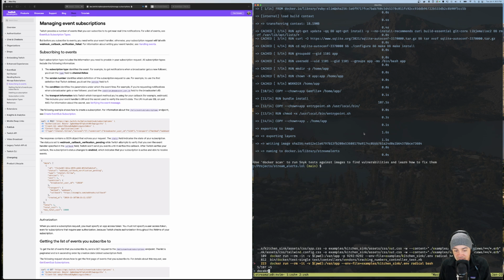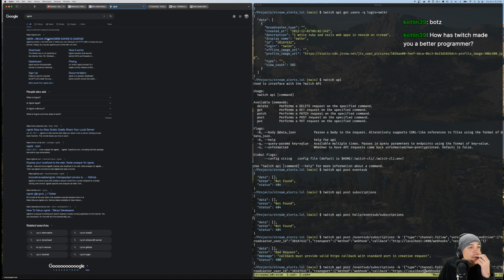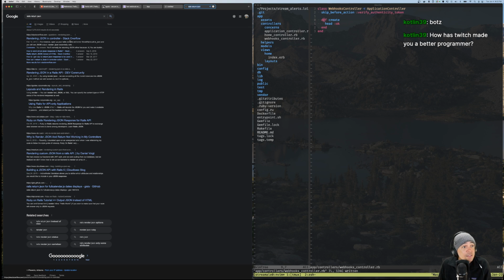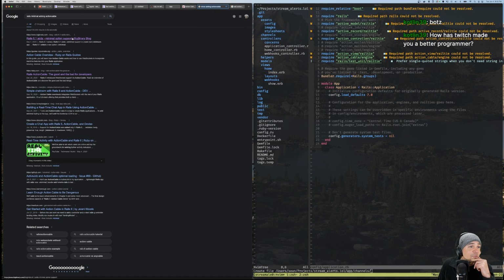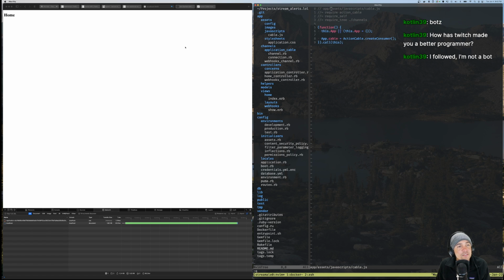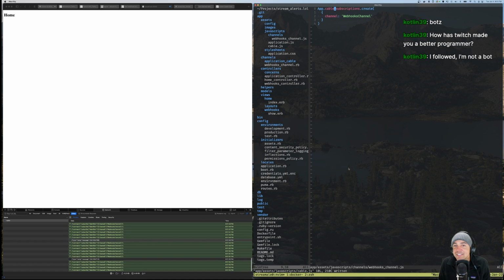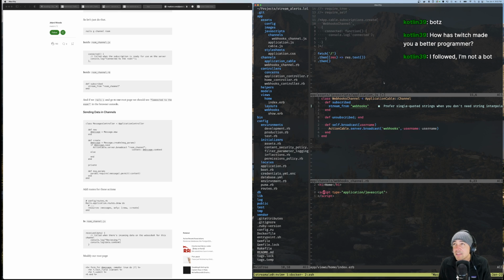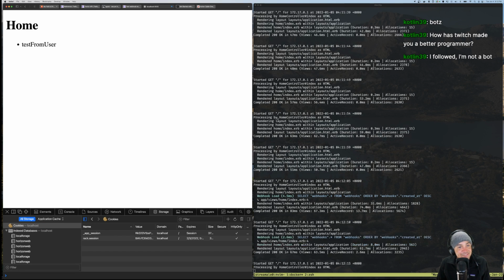twitch stream alerts: ruby, rails, neovim, tmux